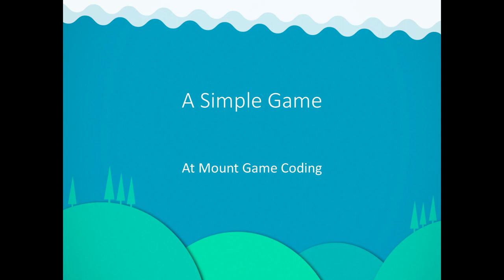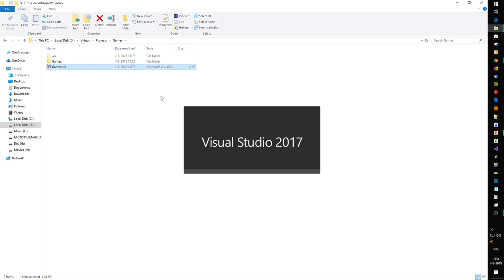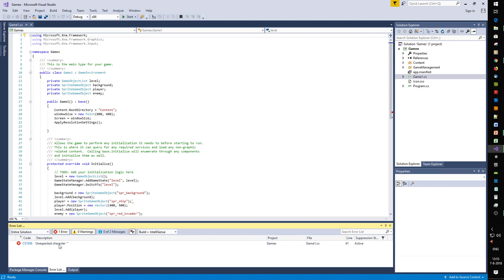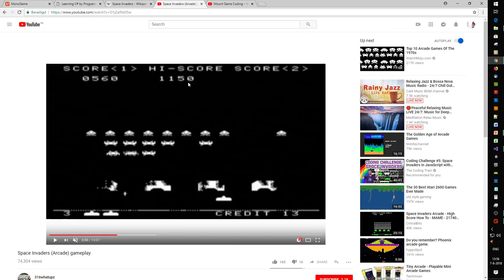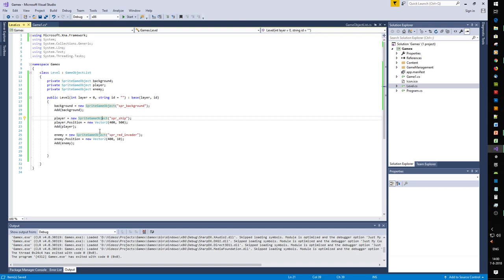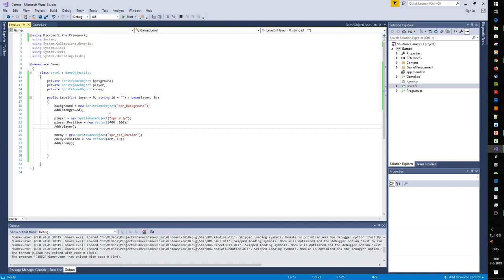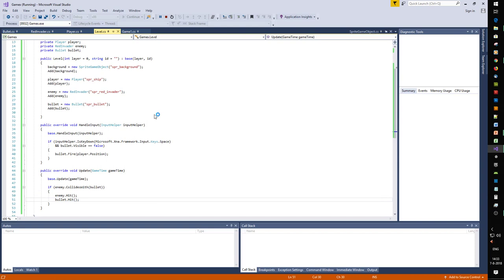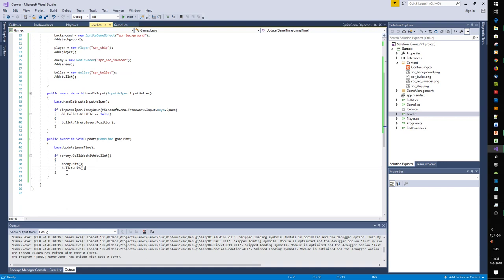7) Mount Game Coding - A Simple Game like Space Invaders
How to create the Space Invaders basics with MonoGame.

In this video a simple retro game called Space Invaders is recreated from scratch (using Visual Studio 2017, MonoGame and a game framework). The video shows you how to step by step create the games basics (Player control, Firing bullets, Enemies, Win/Lose condition and various Game States).
If you didn't yet download the content being used for this game, you can do so below at the download links.